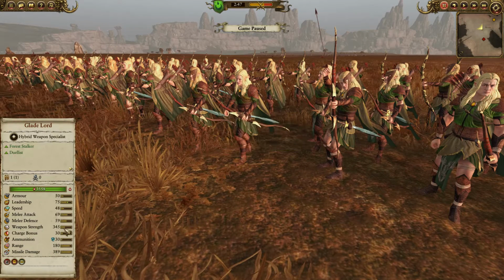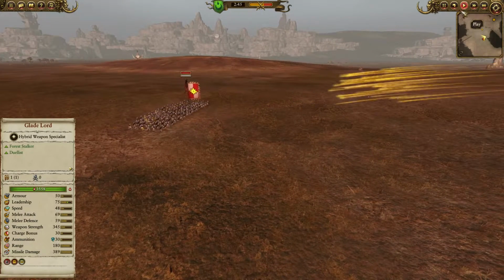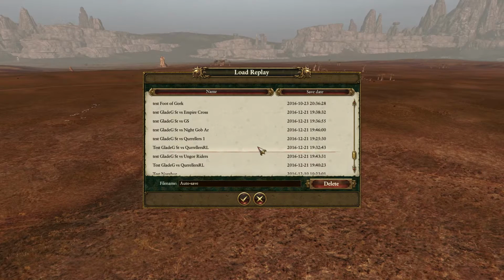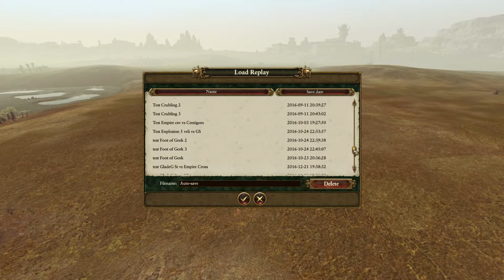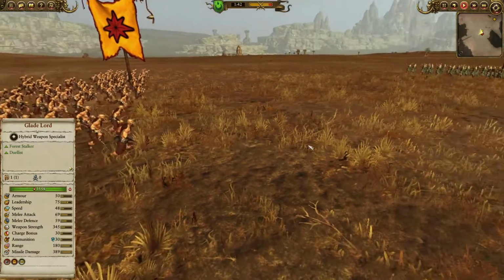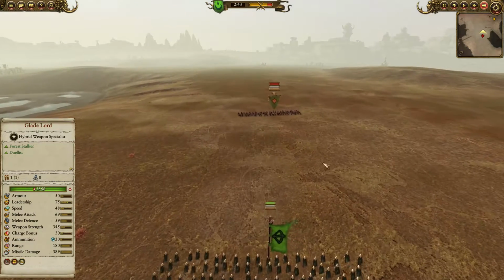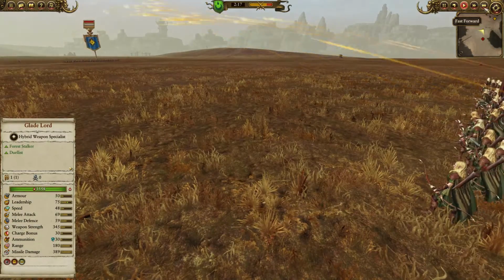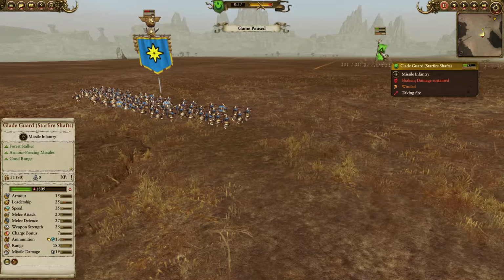Total War Warhammer Mechanics - Testing Glade Guards Starfire Shafts